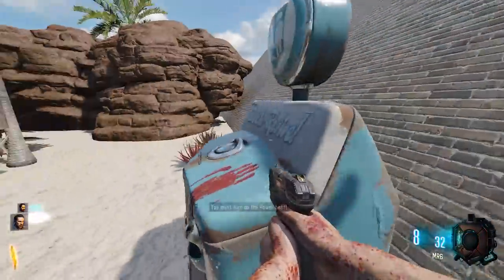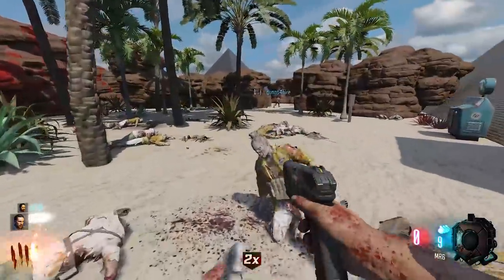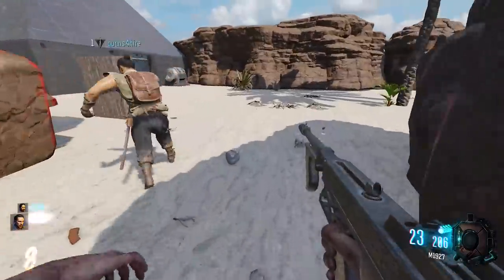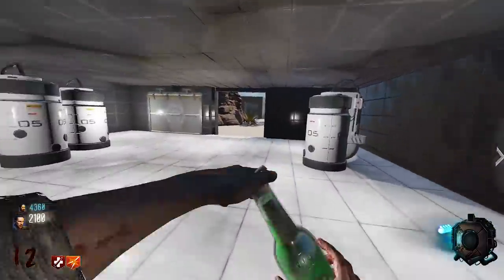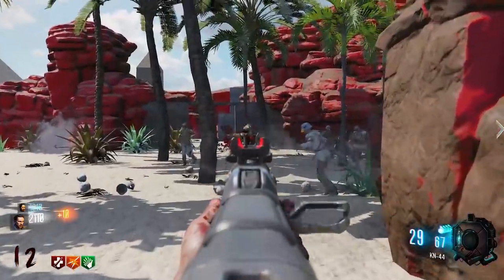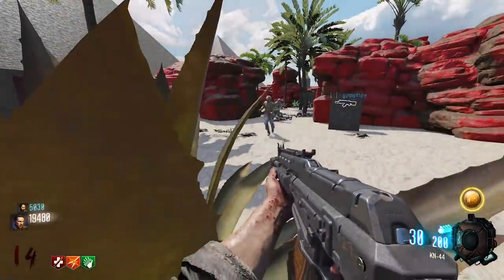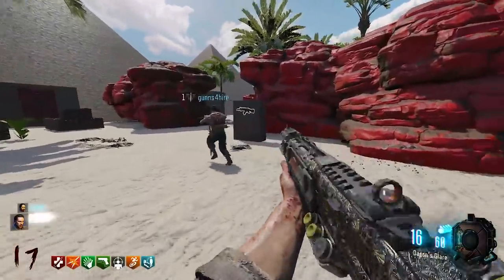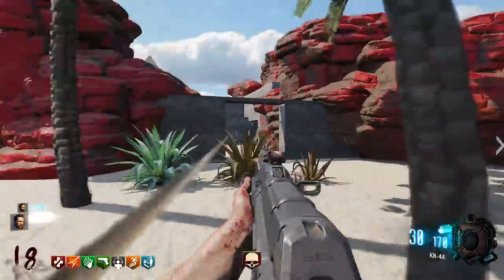CULT OF THE DEAD (Call of Duty Zombies Map)